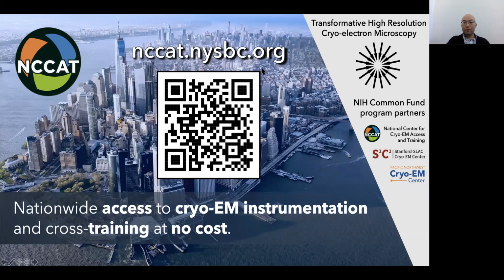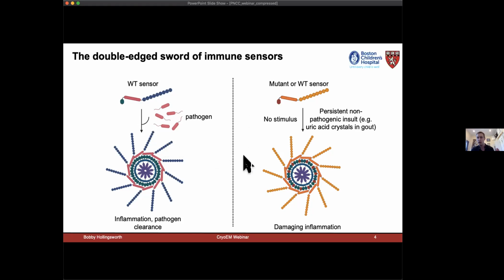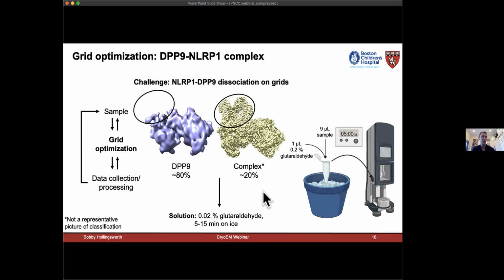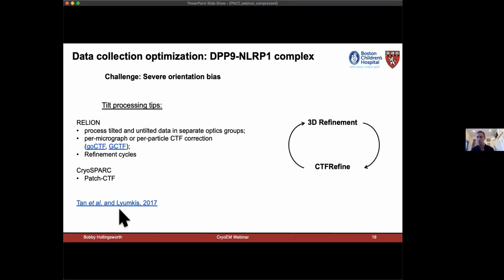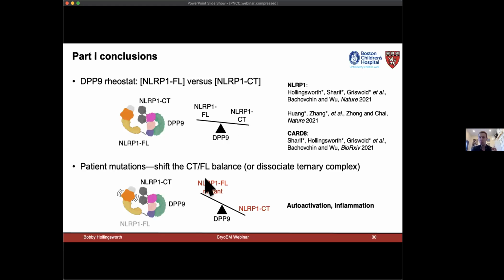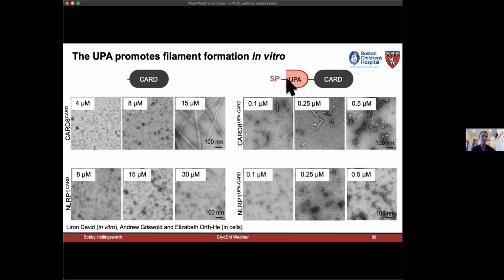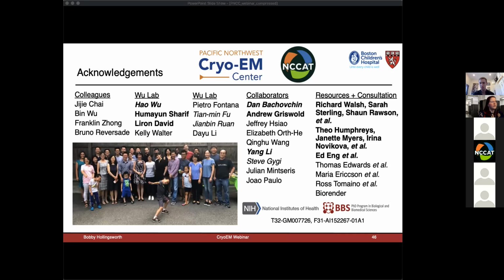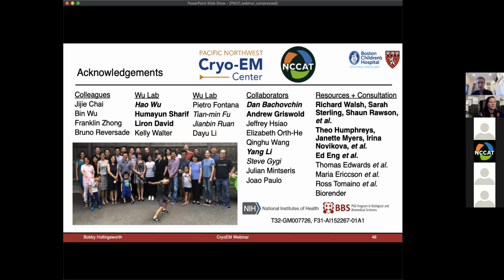Feb. 25, 2021: Bobby Hollingsworth, Graduate Student, Hao Wu Lab, Harvard Medical School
Workflow tricks for determining cryo-EM structures of filaments, small proteins, and protein complexes.

Talk Abstract: Moving through a cryo-EM project can be daunting, and issues might arise at every step of the process from sample preparation to preferential orientation on cryo-EM grids and molecular modelling. Here, I will briefly discuss our recent structural advances of CARD8 and NLRP1 inflammasomes and then emphasize the technical challenges we encountered and the strategies we employed to overcome them. While by no means exhaustive, these tricks are broadly applicable to a range of cryo-EM workflows. Finally, I will touch on strategies for enhancing materials and data sharing to reduce research redundancy. A copy of this presentation will be made available on our Open Science Framework (OSF) repository